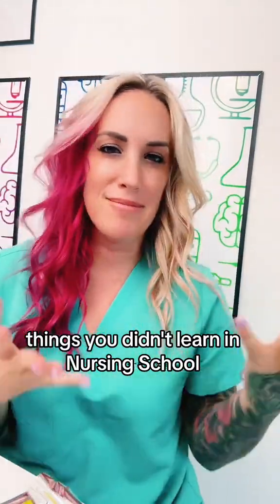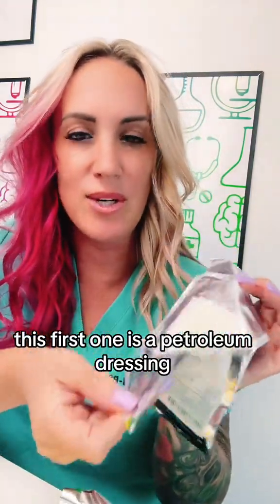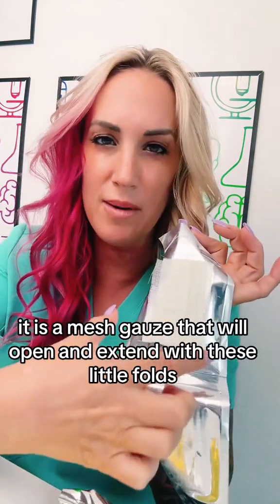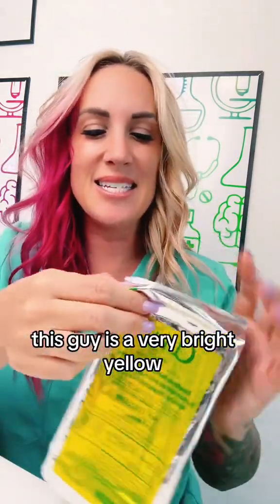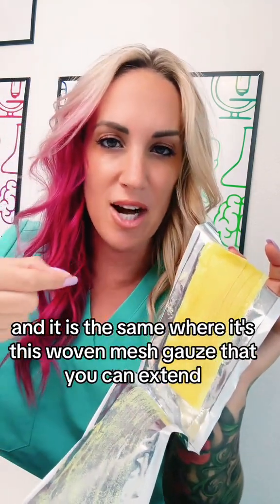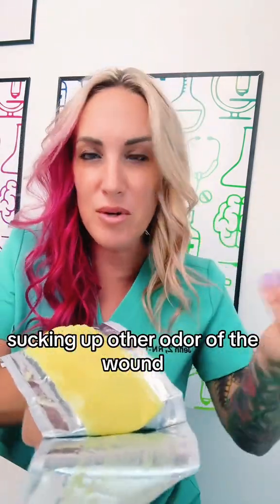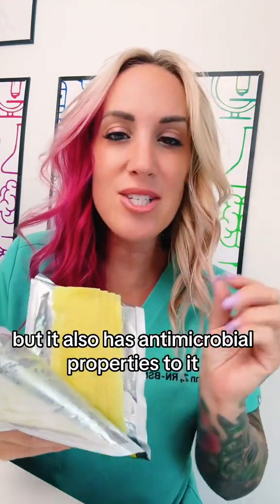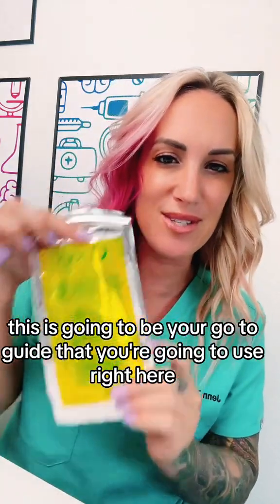Xeroform vs petroleum gauze dressings for wound care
If you have these in your supply closet then it’s an amazing tool to sooth wounds, burns, and what’s the difference?

Always ask a wound care nurse if you aren’t sure what you want to do to dress a wound!